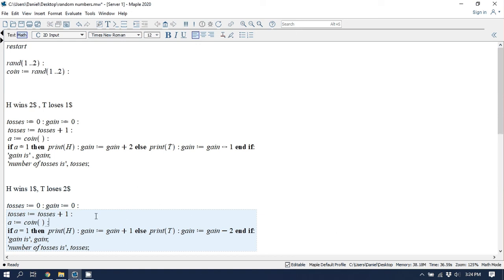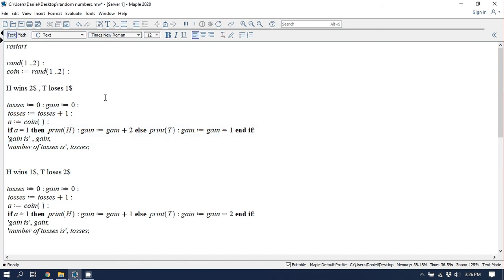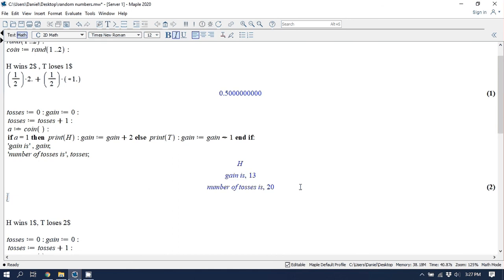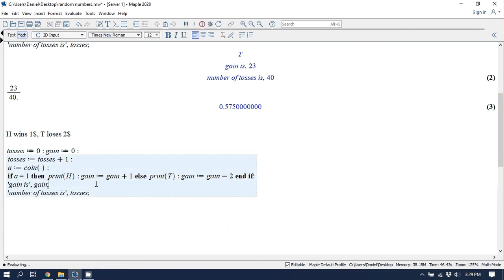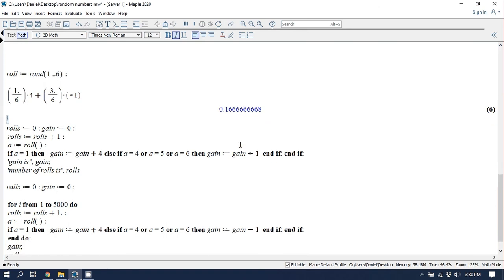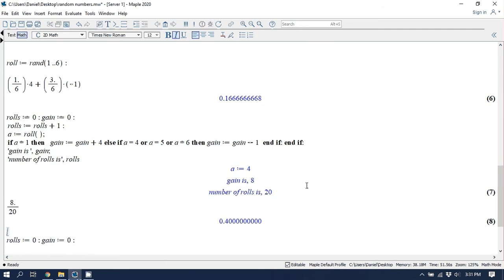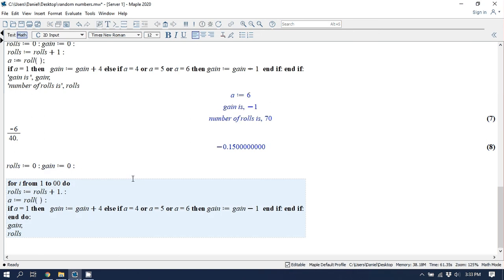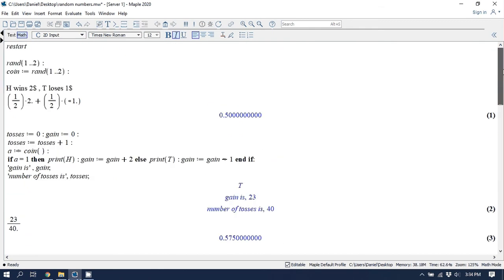Lesson 7.6 (Expected value: Maple examples)